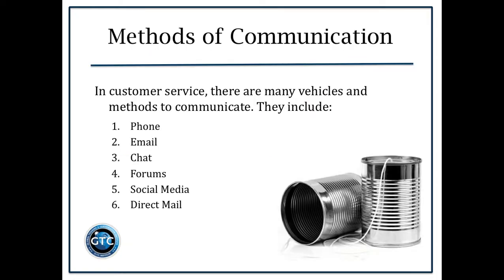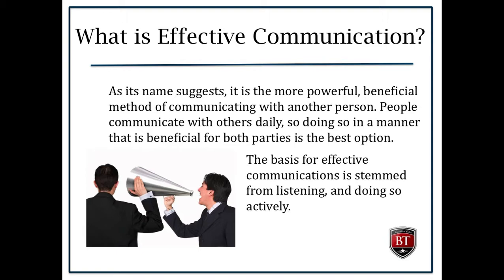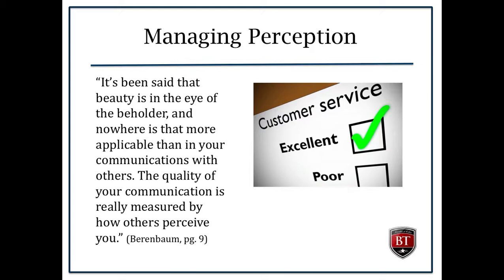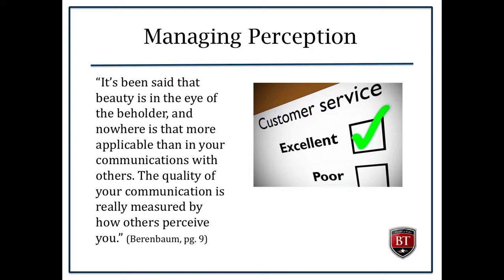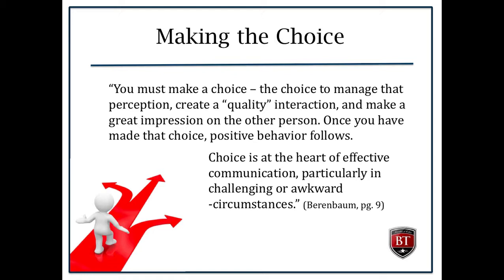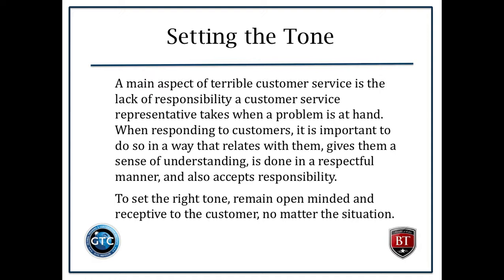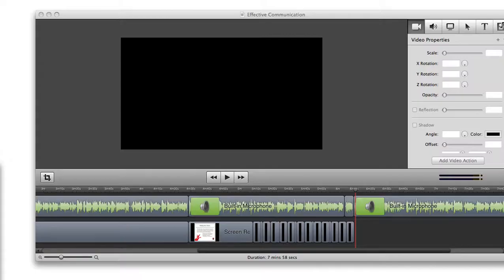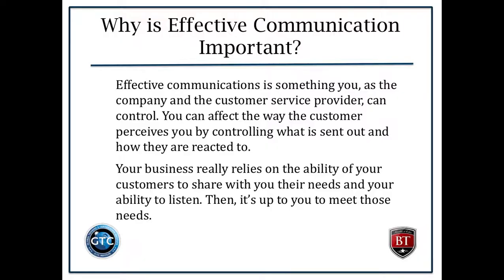Effective Communication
The following video is part of BusinessTraining.com video module series.